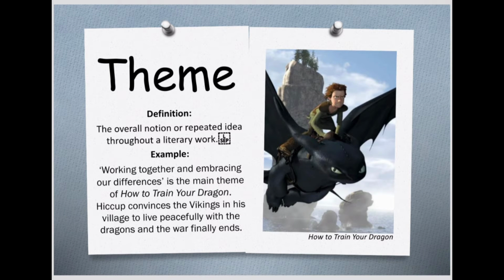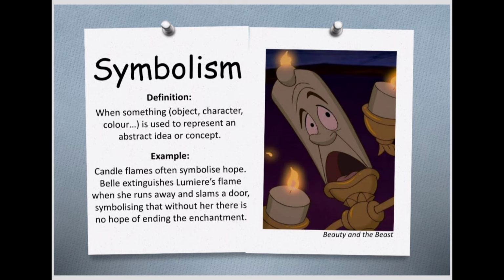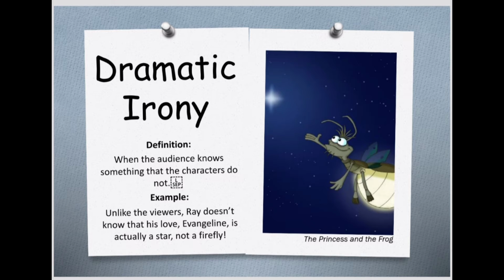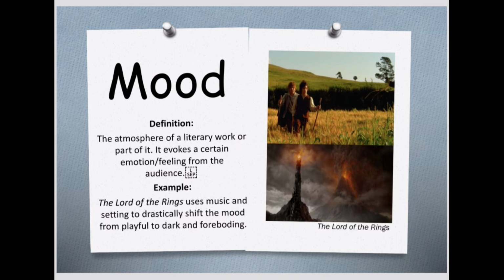Interesting & Effective way to remember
Welcome Back.

Today's video is on the topic: Literary Devices

If u wanna improve your Grammar you can go to this

NOTE: Make sure to turn the Subtitles On.